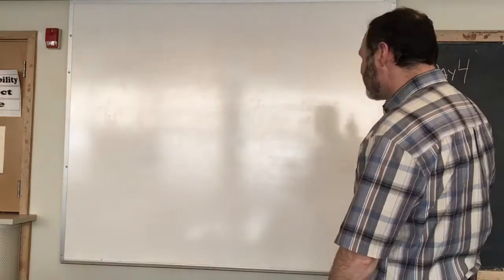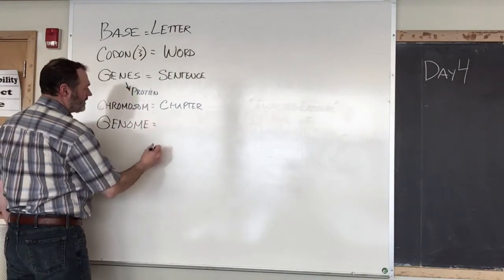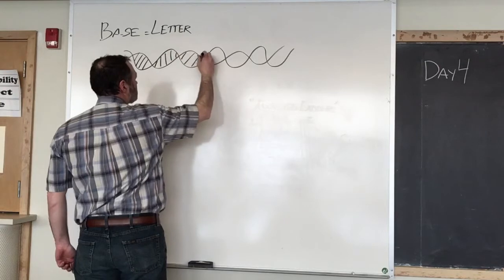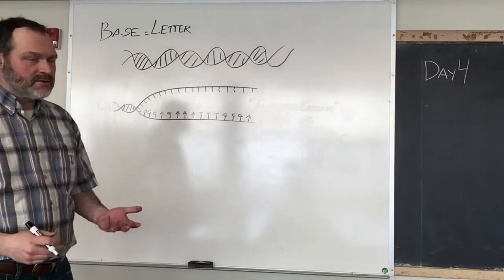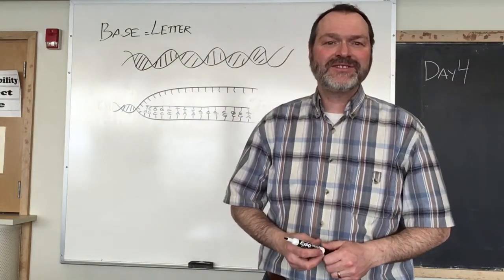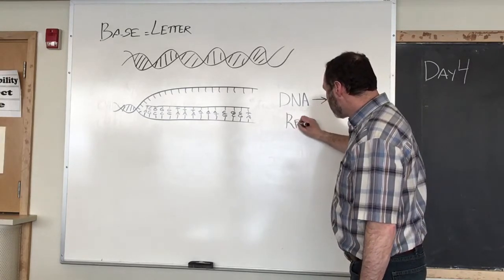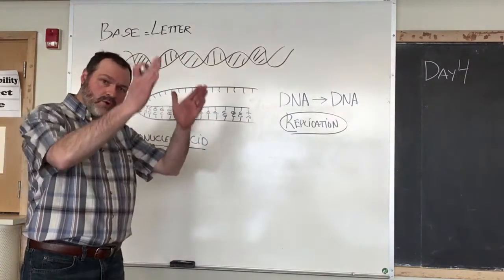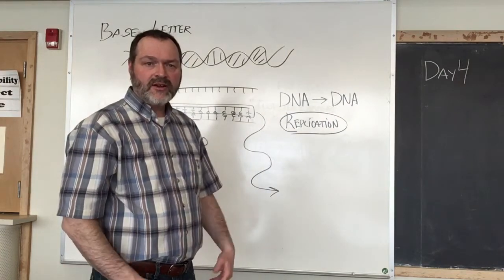Day 4 - replication and transcription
For WKHS Life Sci 7